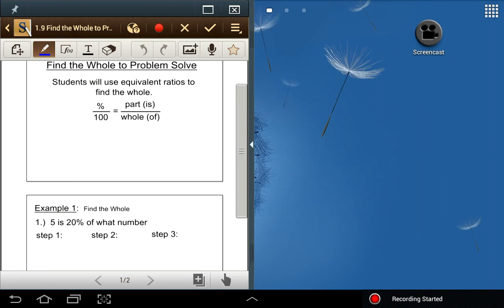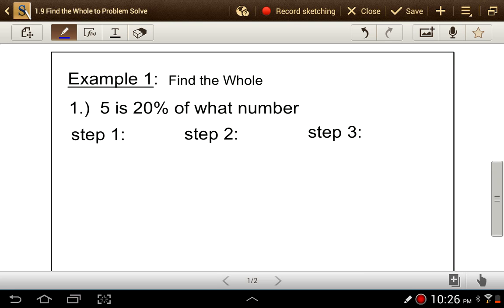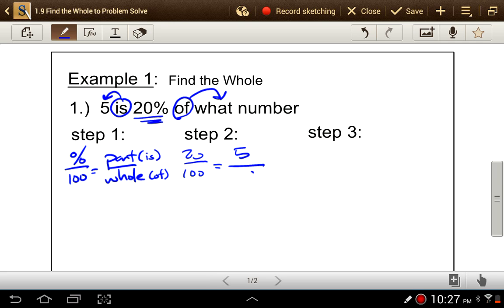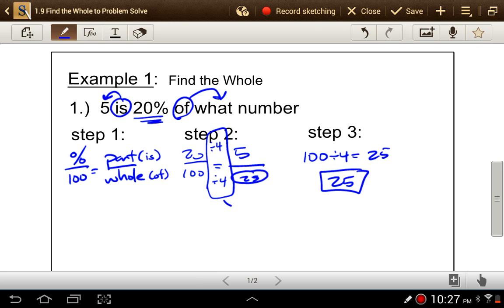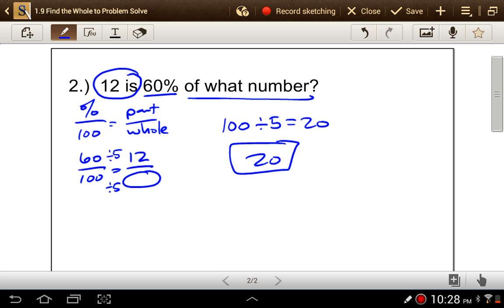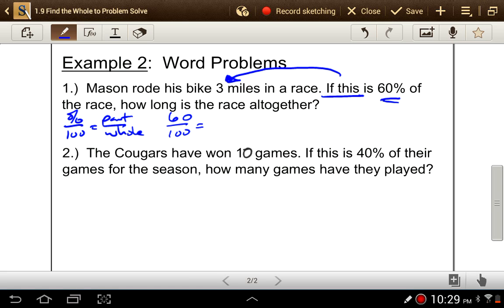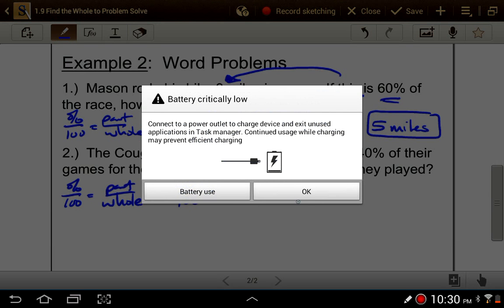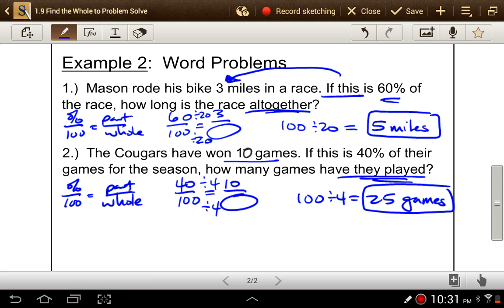Find the Whole to Problem Solve